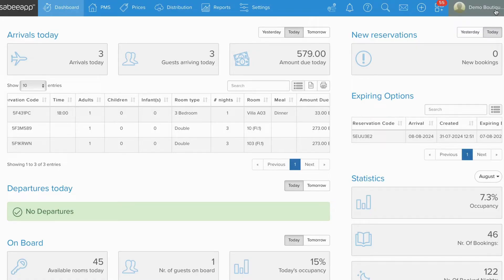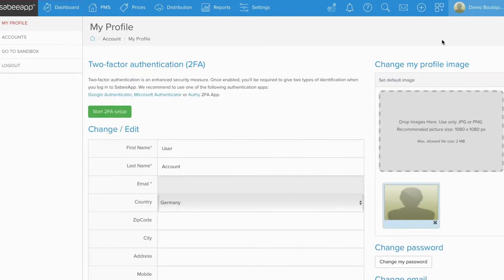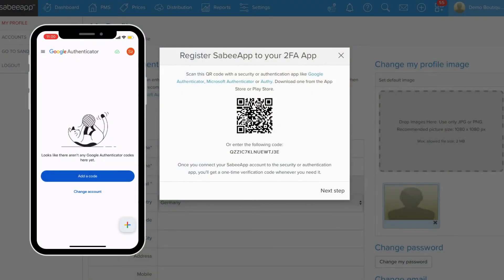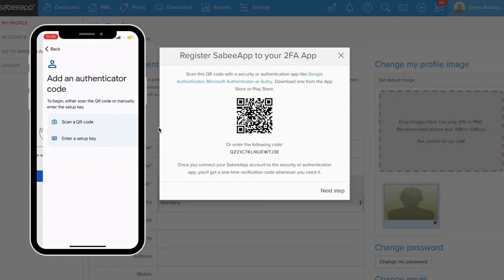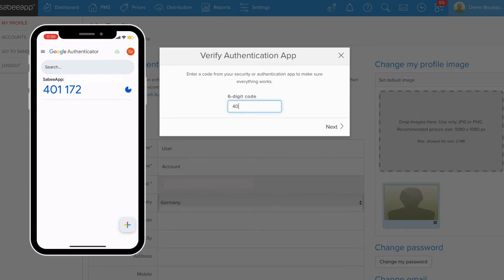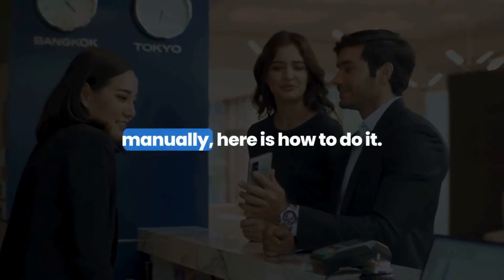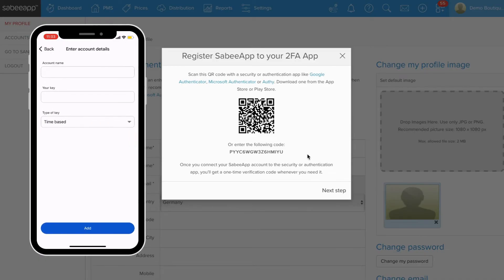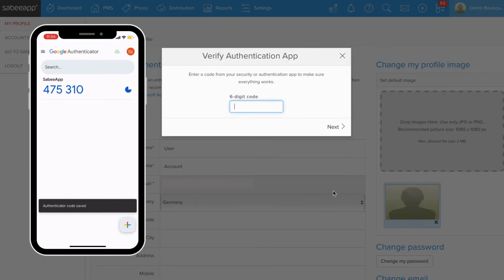Two factor authentication activation - SabeeApp PRO Tips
Welcome to our SabeeApp PRO Tips video series, where you'll learn some tips to help you maximise the efficiency of your daily operations 🎉

In this short and informative video, we show you how to keep your account secure by enabling two-factor authentication (2FA).

We'll be posting new videos regularly to help you work even more efficiently! 🔔